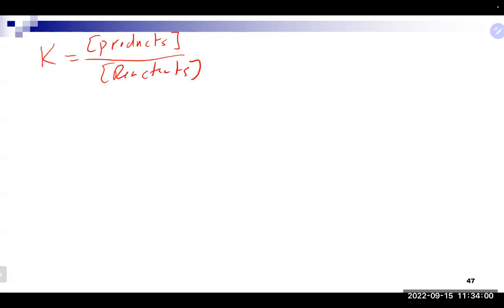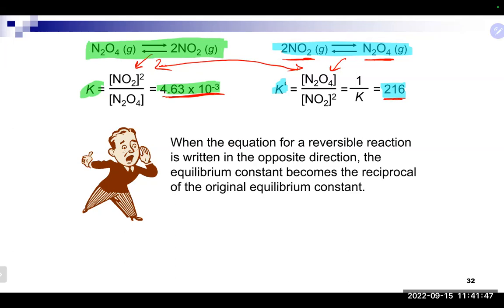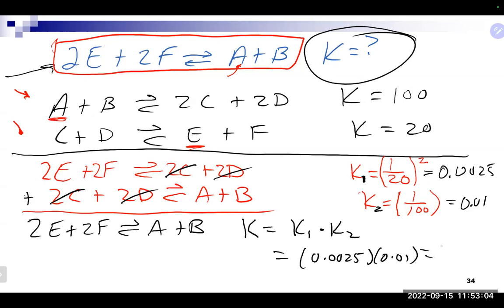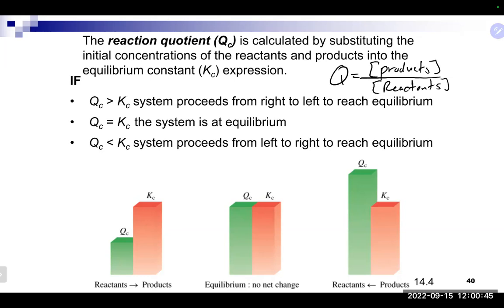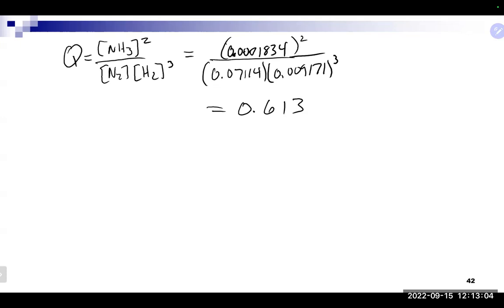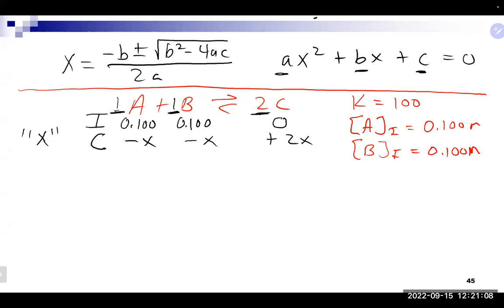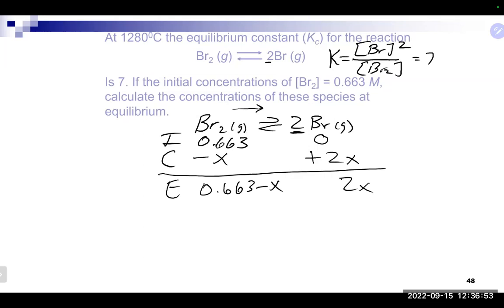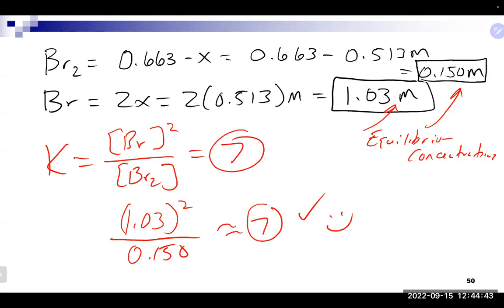Chem 51 Lecture 9/15/22 (Ch 13)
We lectured on Ch 13 (chemical equilibrium, reactant Quotient, Q, K, ICE tables)